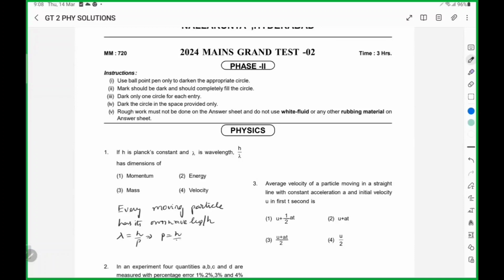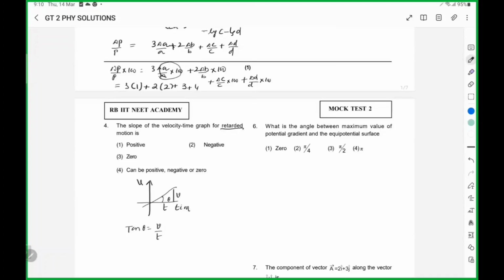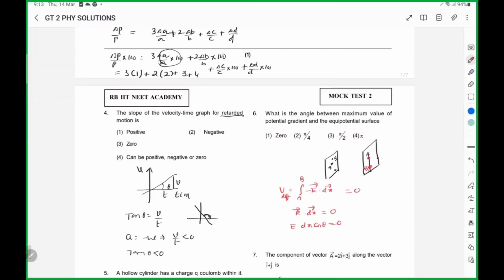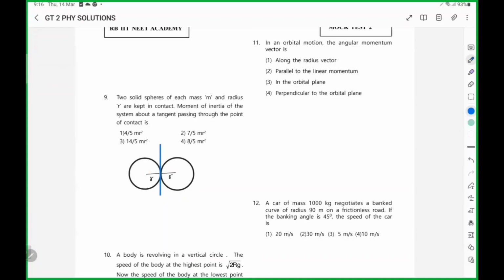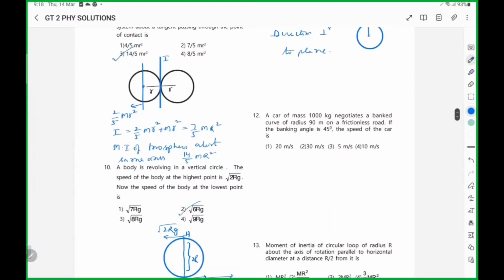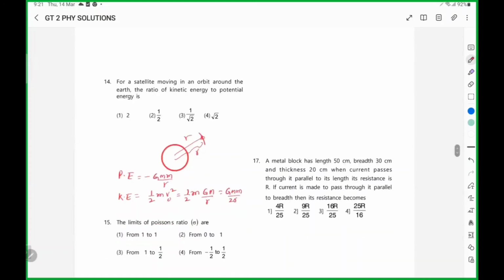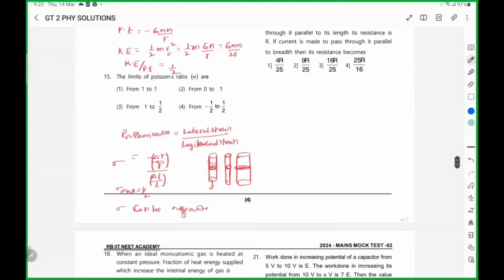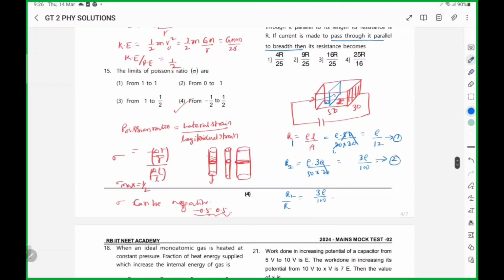JEE MAINS PHASE 2 MOCK TEST 2 PHYSICS PART 1 SOLUTIONS